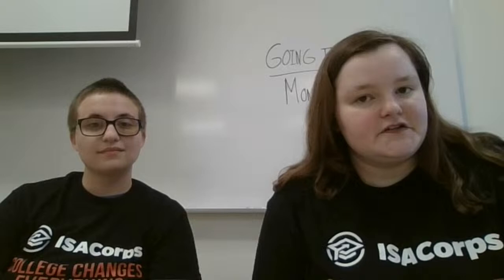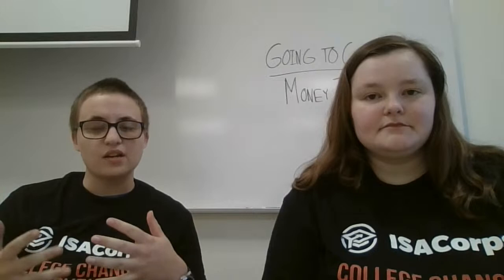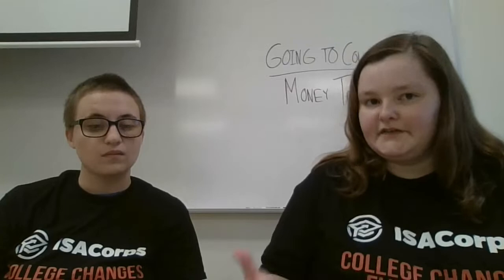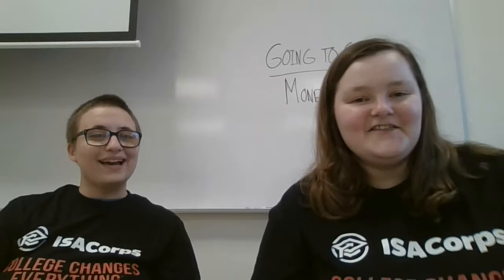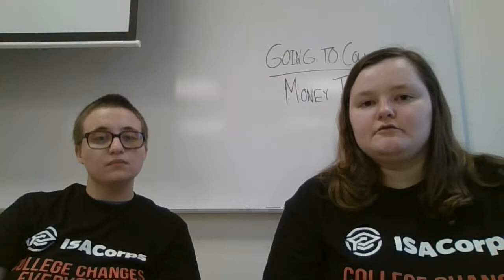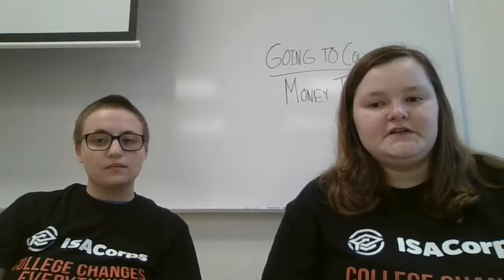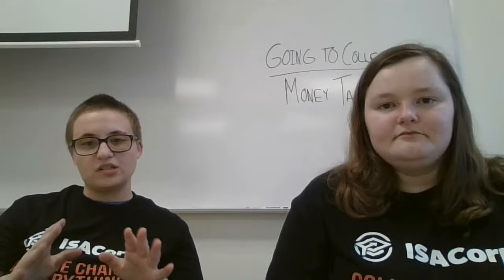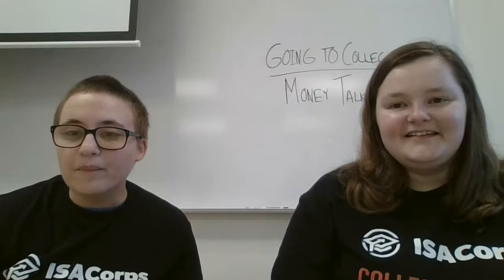Money Talk: How to Have a Good College Experience on a Budget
Going to College Summer Series on Money Talk: How to Have a Good College Experience on a Budget
June 29 at 2 p.m.